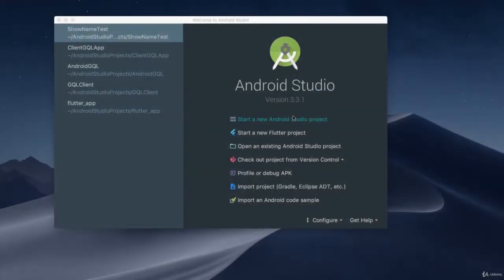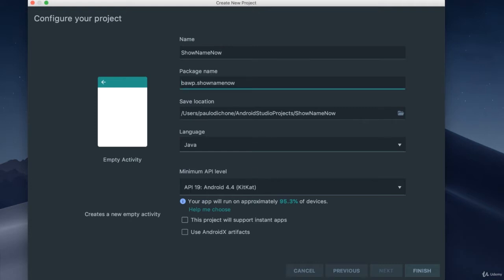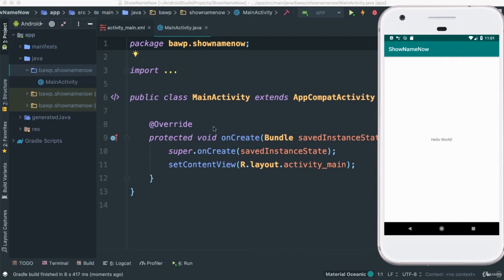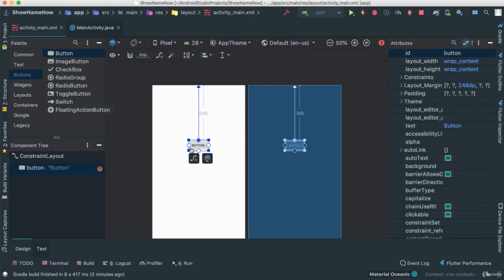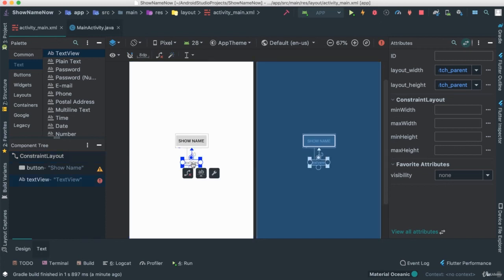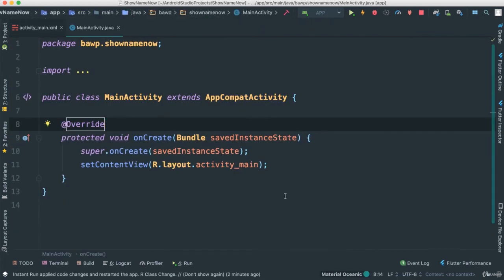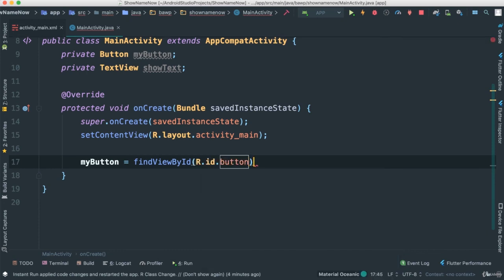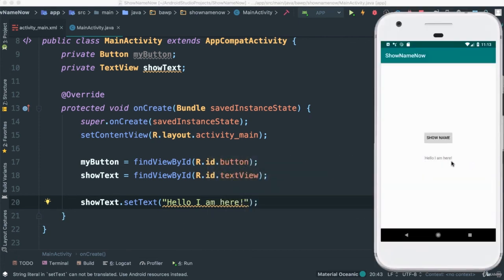Chapter - 3 || Building our First Android App Show Name || #4